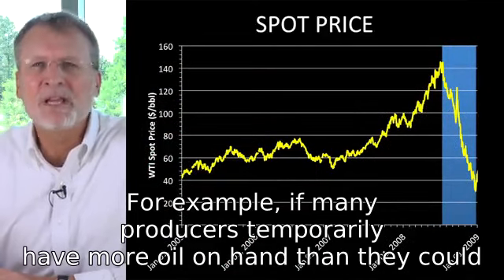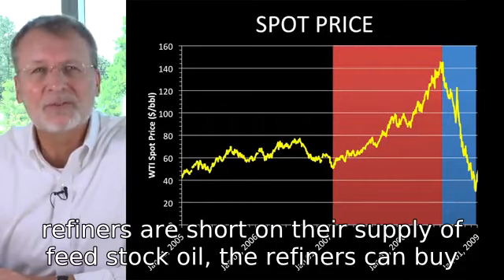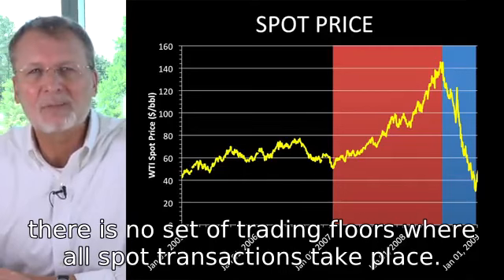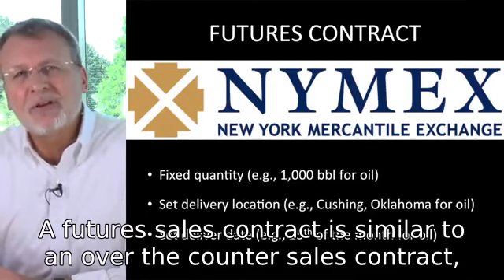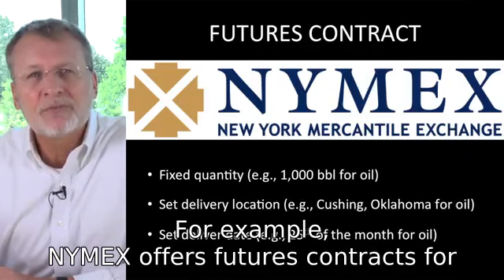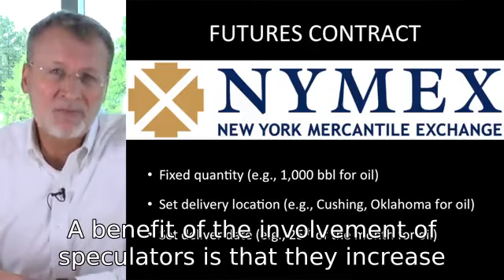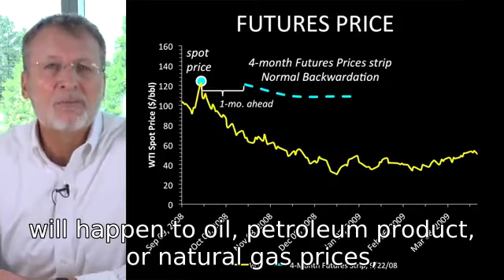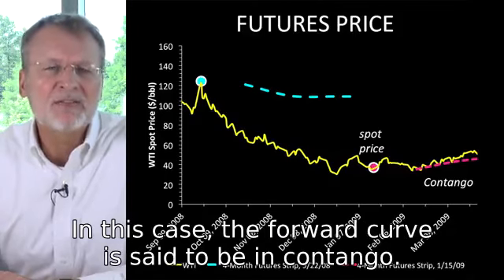Tipo de precios